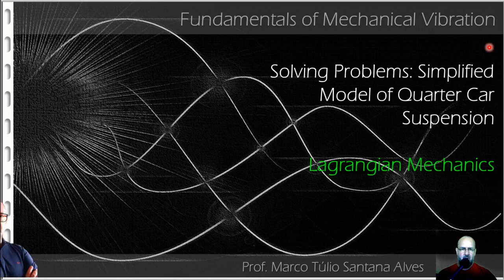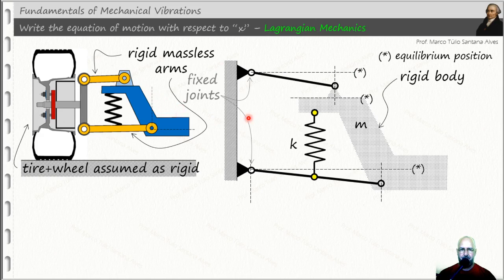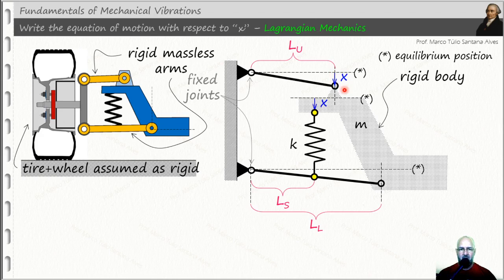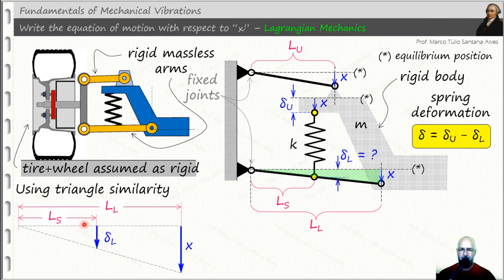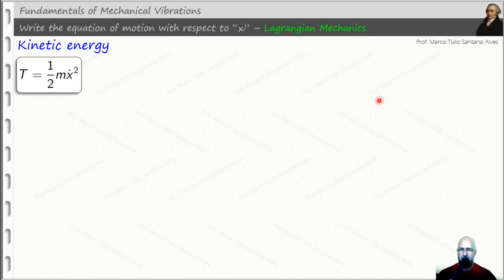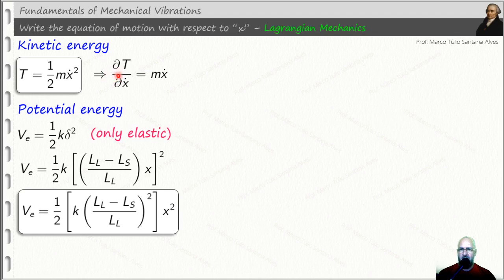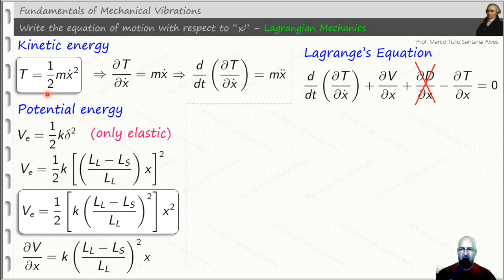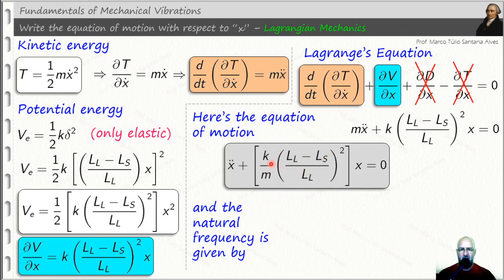Exercise 21 - Modeling a QuarterCarSuspension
This video deals with the modeling of quarter car suspension. In order to accomplish the task, it was considered a simplified model. It is an interesting way to understand how to model dynamic systems.